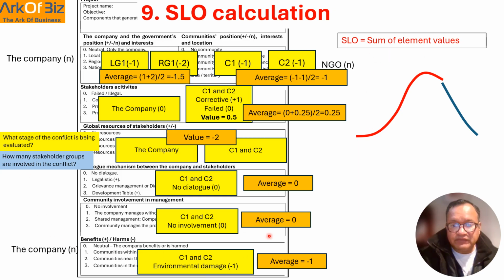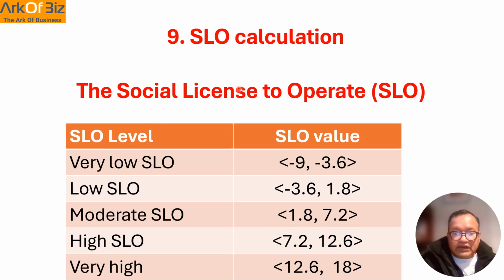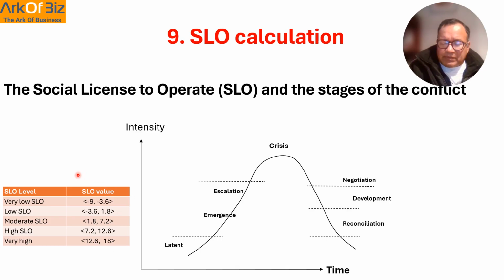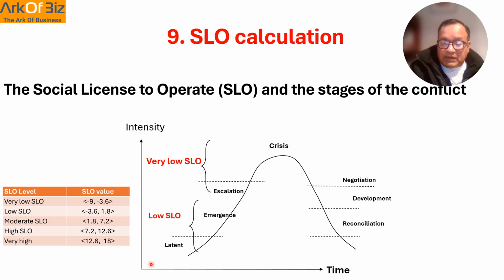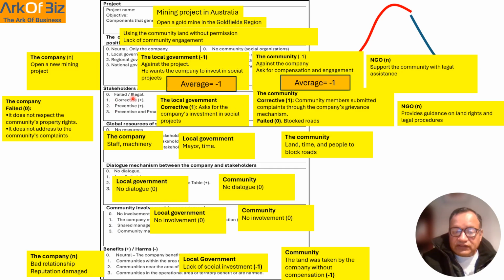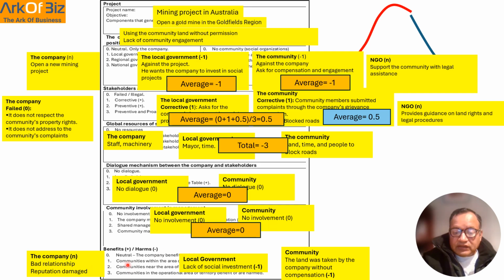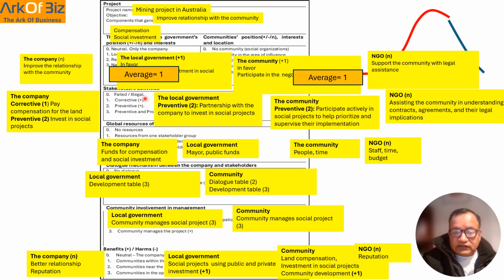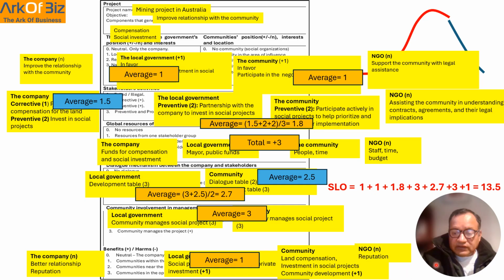9 SLO 9 SLO = Sum of Element Values